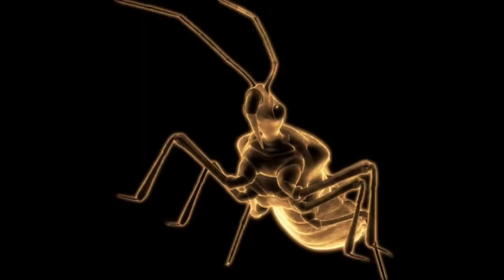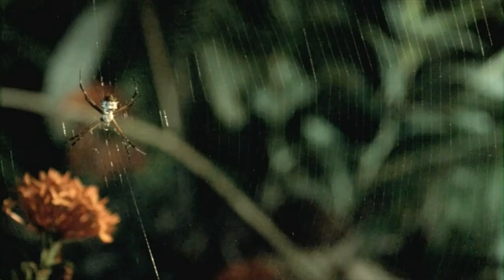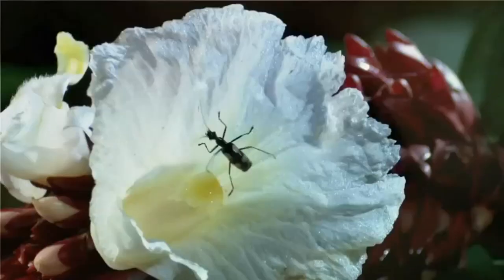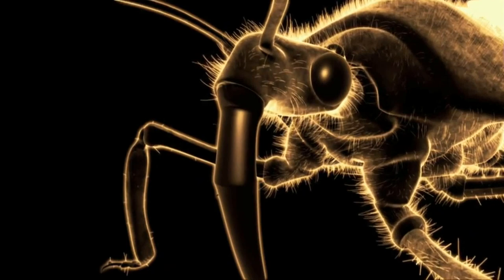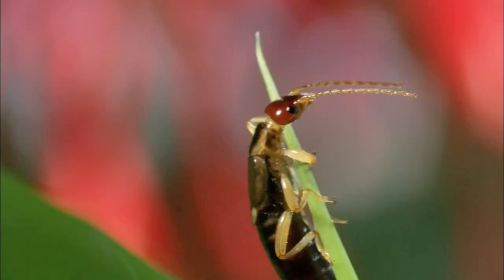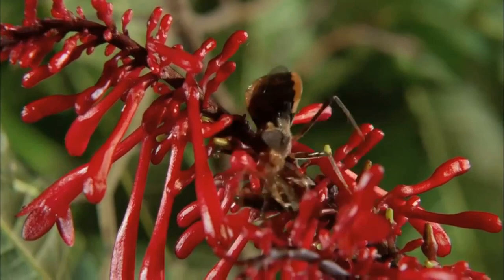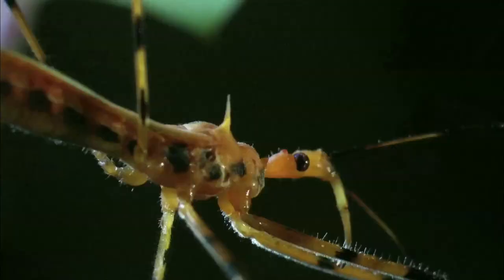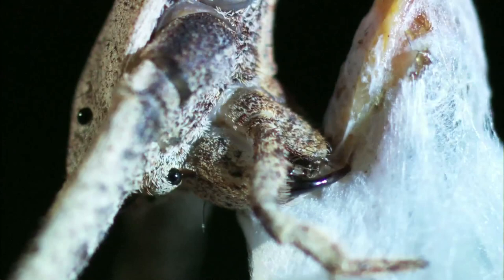Assassin Bug Collection | MONSTER BUG WARS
Buckle in for some deadly showdowns between assassin bugs and an assortment of spiders, beetles, earwigs and bugd insects.

1. Tiger Assassin Bug vs Silverback Cross Spider
2. Crimson Legged Assassin Bug vs Domino Beetle
3. Flag Tailed Assassin Bug vs Golden Carpenter Bug
4. Bee Killer Assassin Bug vs Earwig
5. Assassin Bug vs Ogre Spider

★ WHAT is Monster Bug Wars?

This is ringside access to bug-eat-bug gladiatorial contests! Witness some of nature’s deadliest encounters where stings, spikes and deadly venom are wielded with cold-blooded precision.

★ Who will you encounter?

Enter the no-holds-barred, real-life world of spiders, scorpions, centipedes and killer ants fighting to the death. When the Spiny Leaf Insect goes head to head with the Giant Rainforest Mantis it’s an all-out assault where only one survives.

Can the lethal stinger of a Bull Ant overcome the suffocating silk of the Redback Spider?
When a lethal Tree Scorpion threatens a Green Ant colony carnage is certain.
Who survives the showdown between a deadly Desert Centipede and a Desert Trapdoor spider?

Filmed in extreme close-up high definition and illustrated with state-of-the-art CGI, Monster Bug Wars! brings to life nature’s ultimate fight club. Five encounters per episode are accompanied with commentary from Dr. Linda Rayor Cornell University and Dr. Bryan Grieg Fry from The University of Queensland.